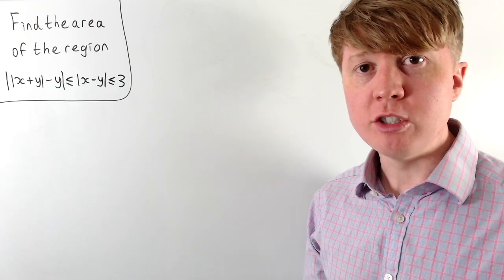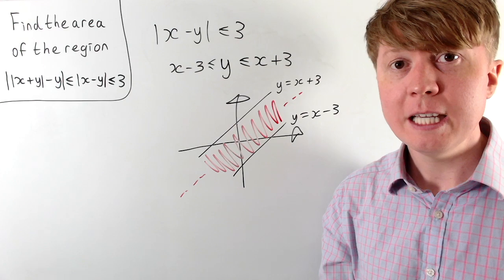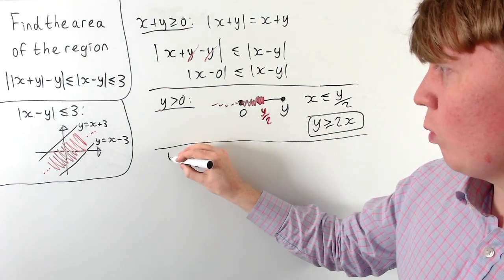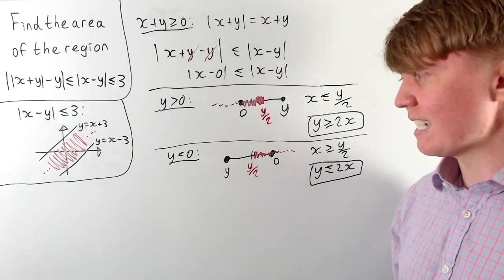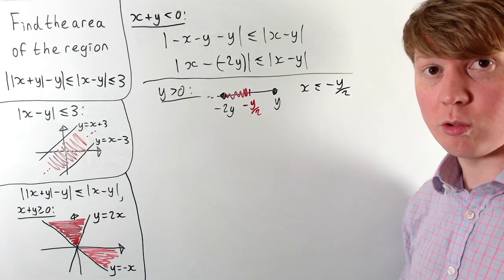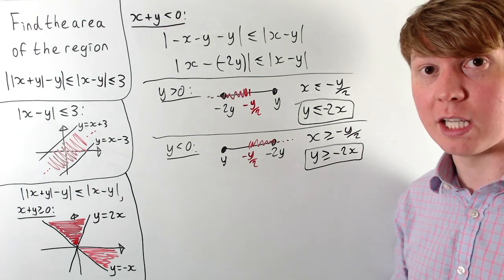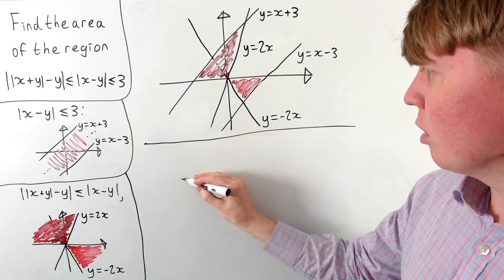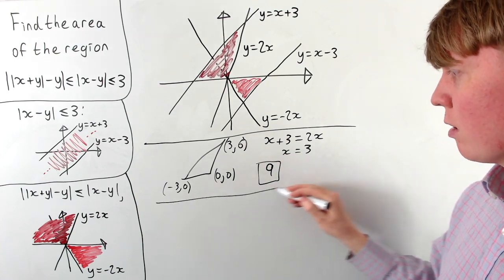Finding the Area of a Region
We find the area of the region where | |x + y| - y| ≤ |x - y| ≤ 3.

00:00 First inequality |x - y| ≤ 3
01:42 Second inequality x + y ≥ 0
06:35 Second inequality x + y ≤ 0
11:25 Finding the intersection